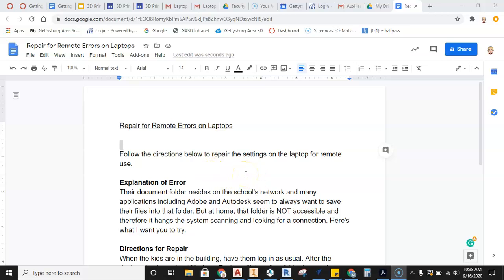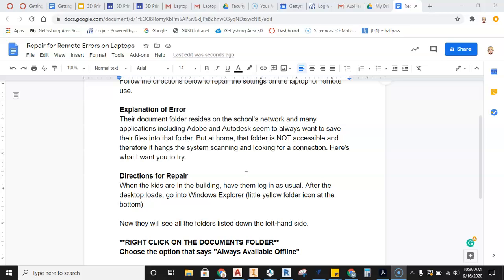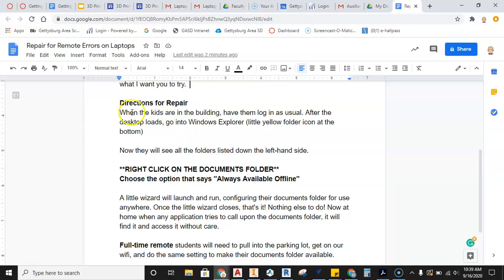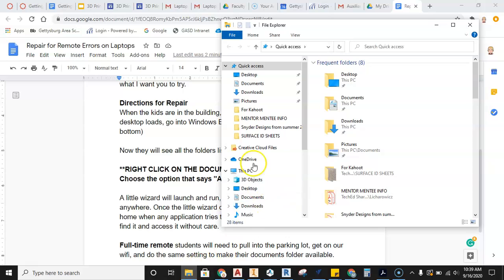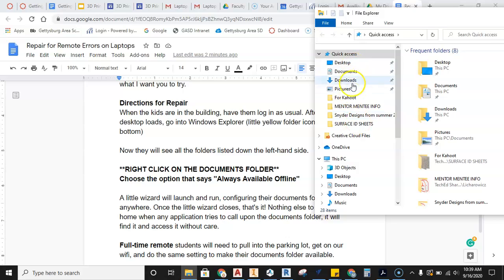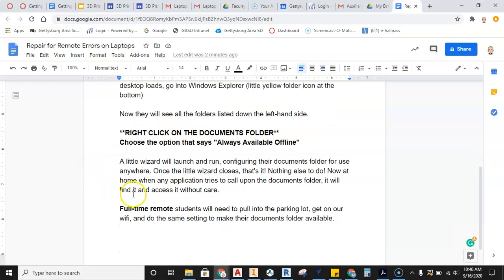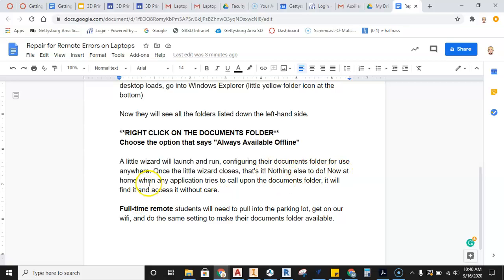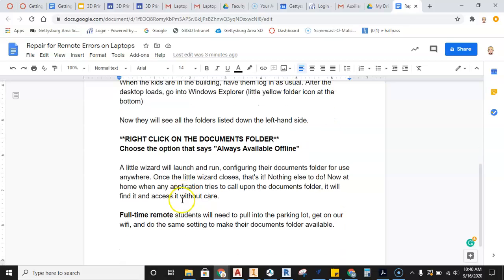Repair for Remote Laptop Errors